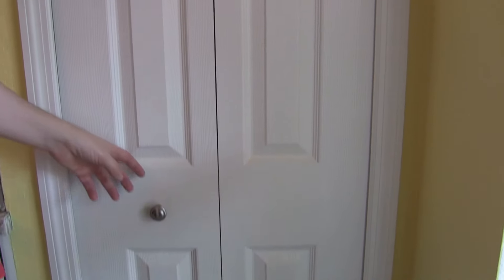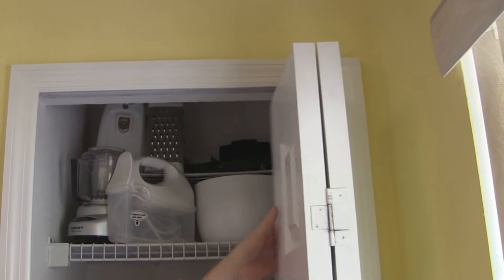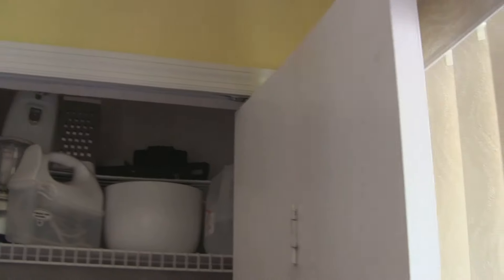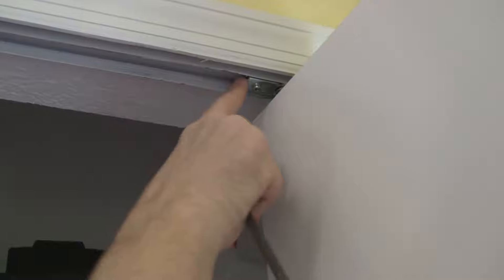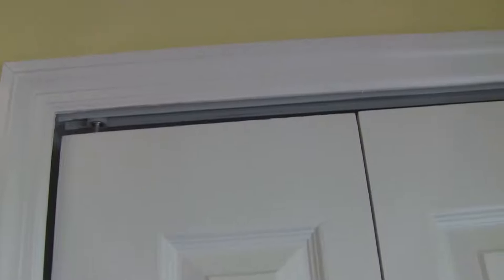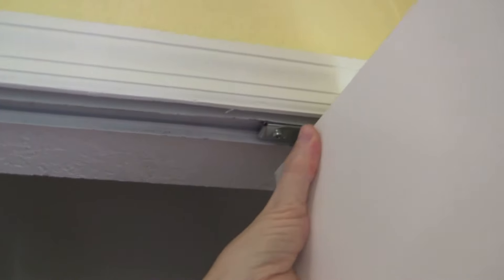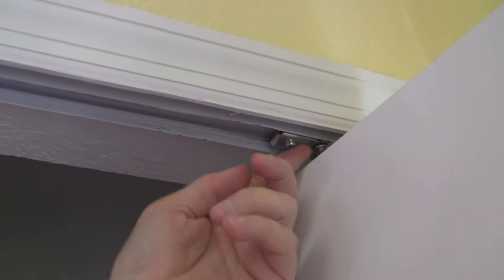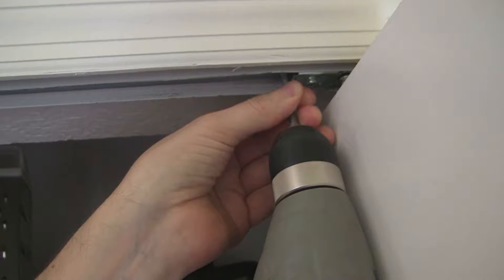Fix A Bi-Fold Door That Falls Out Of Track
Here's a quick one minute fix for a bi-fold door that falls out of it's track.